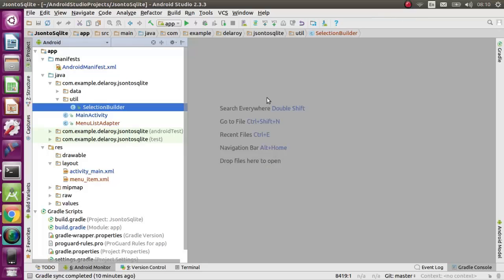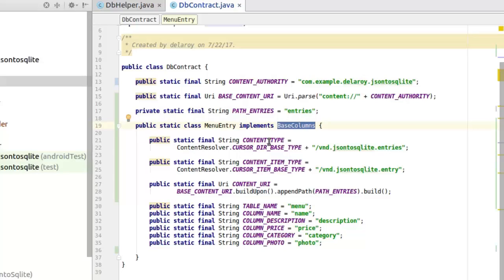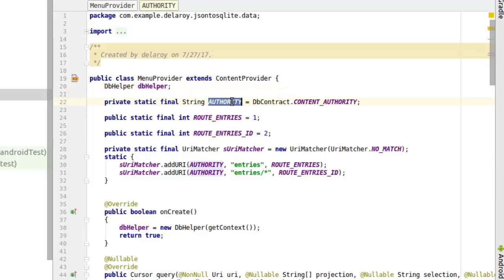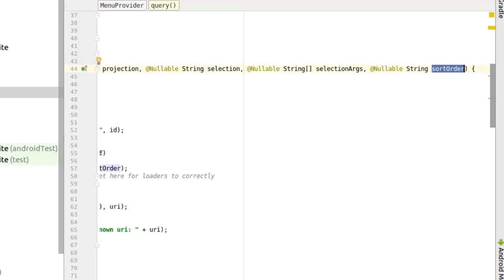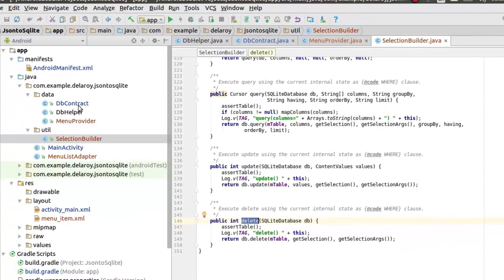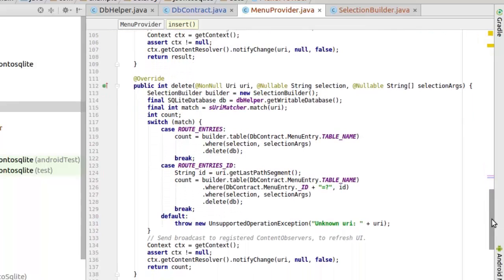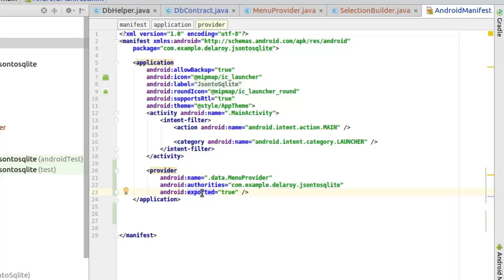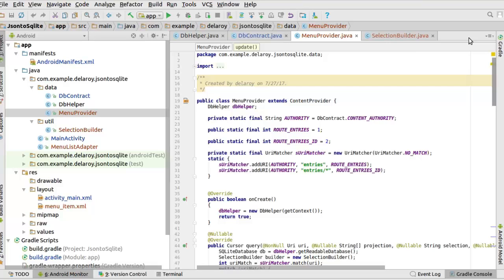ANDROID CONTENT PROVIDER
A content provider manages access to a central repository of data. A provider is part of an Android application, which often provides its own UI for working with the data. However, content providers are primarily intended to be used by other applications, which access the provider using a provider client object.